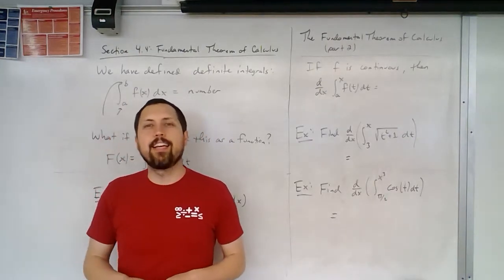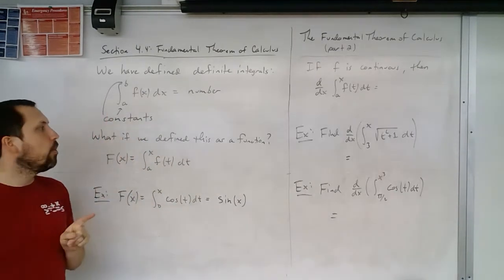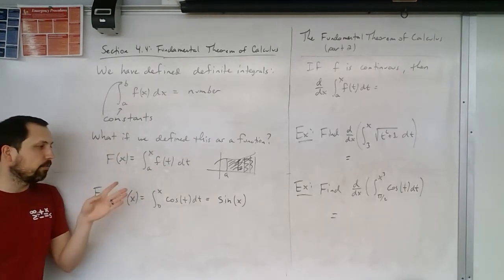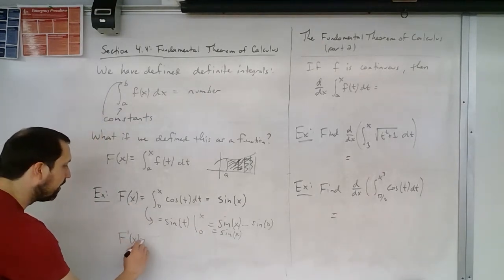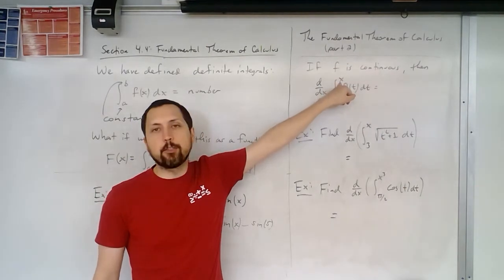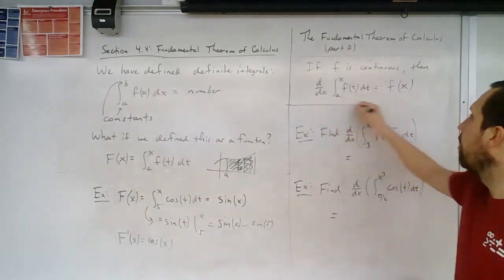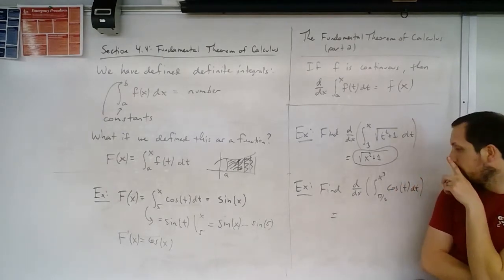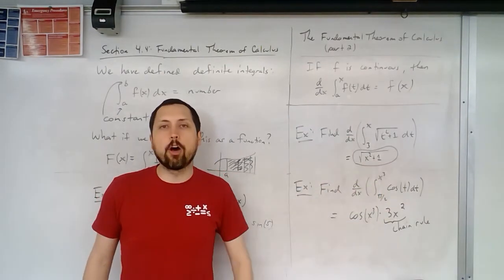Section 4.4 (part 3) - The Fundamental Theorem of Calculus - part 2